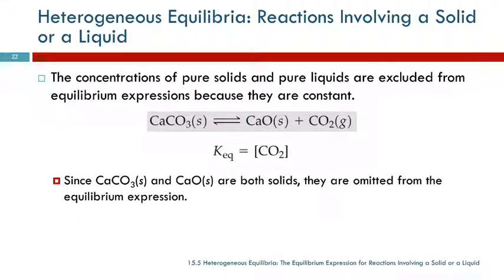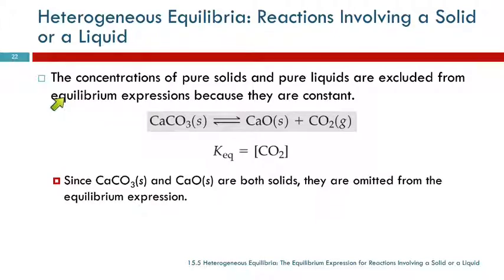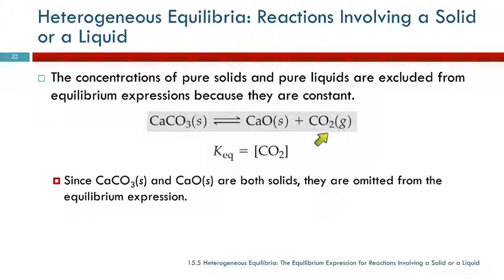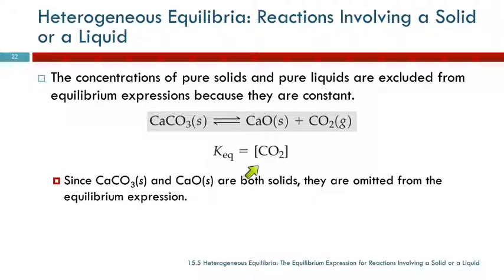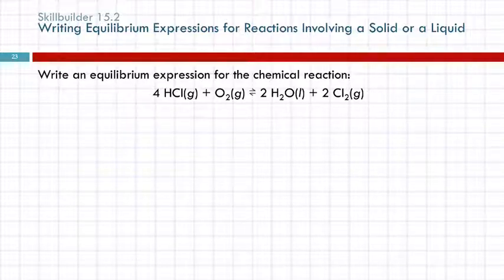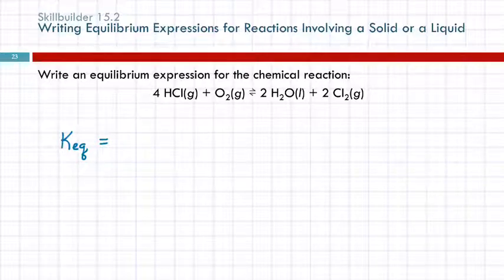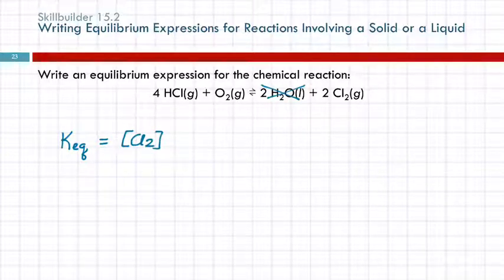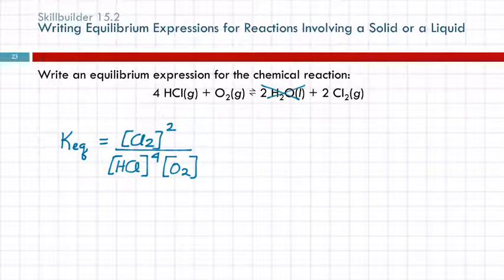15.5 Heterogeneous Equilibrium: Equilibrium Expression Involving a Solid or a Liquid